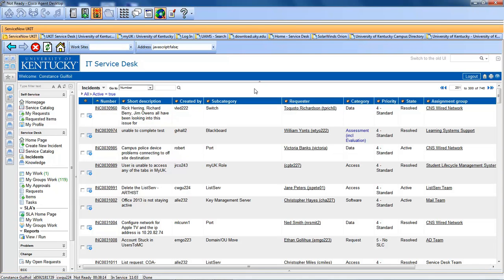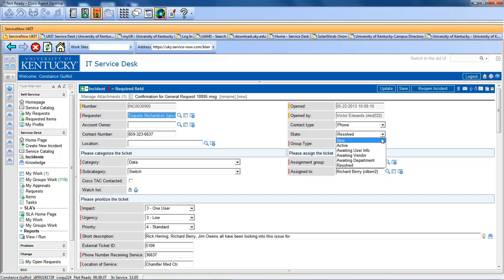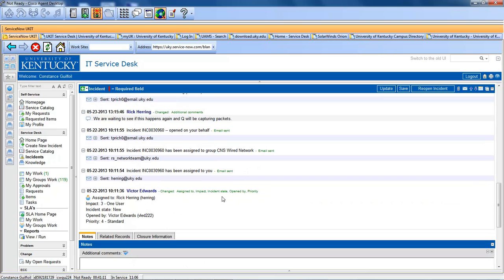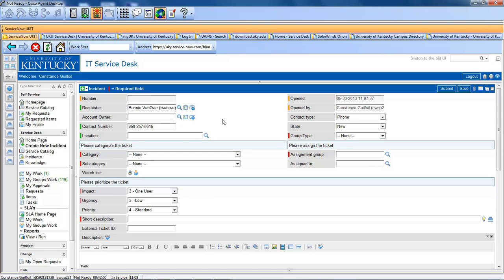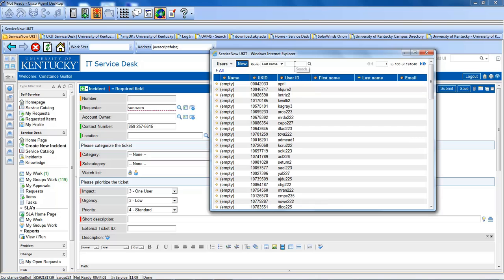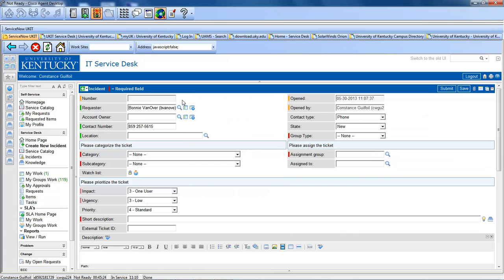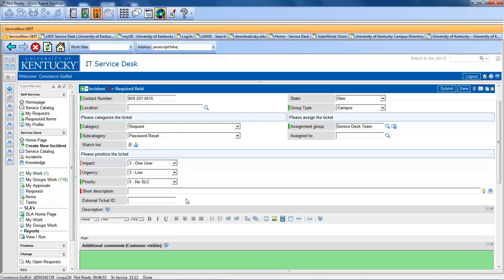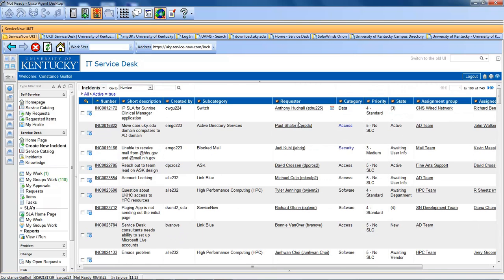Part 2 - ServiceNow Basics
Continuation of Demonstration of ServiceNow basic navigation starting with use of forms.